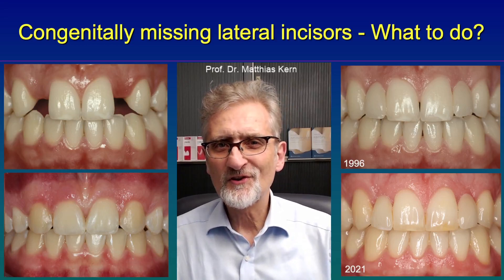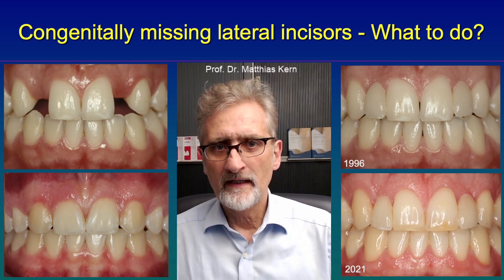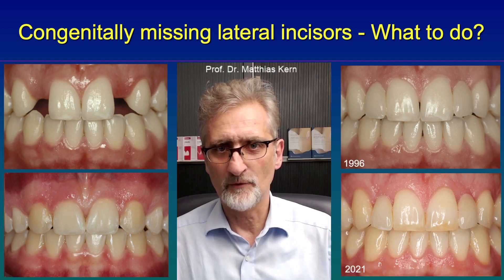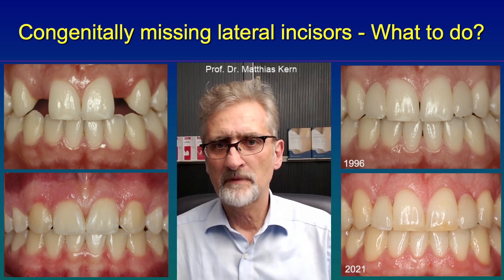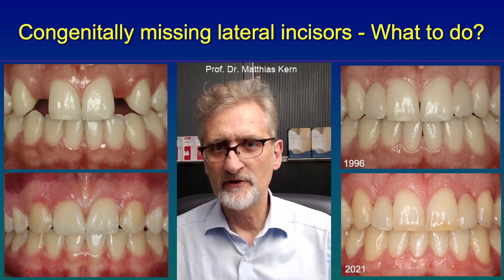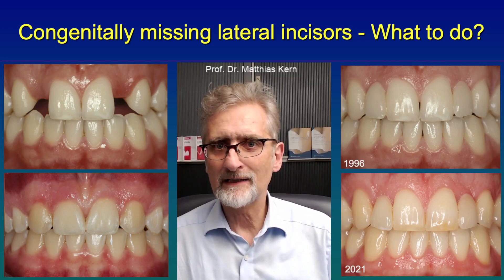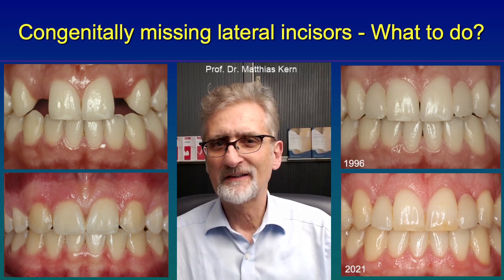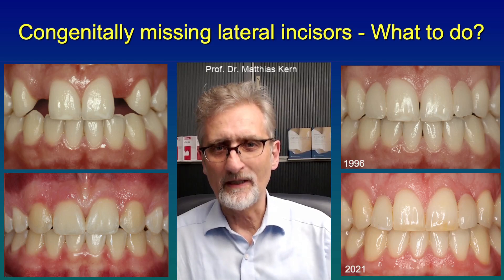Congenitally missing lateral incisors - What to do?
The maxillary lateral incisors are among the most frequently congenitally missing teeth in the permanent dentition. In this video, the treatment alternatives of orthodontic gap closure and prosthetic replacement using resin-bonded bridges (RBBs) in the adolescent dentition are discussed.
The next hands-on-course on RBBs is in Copenhagen May 16, 2025. You can sign in here: